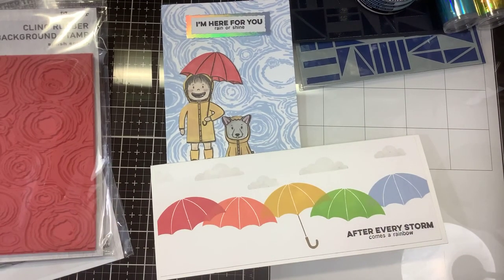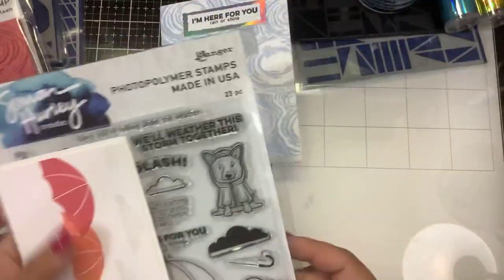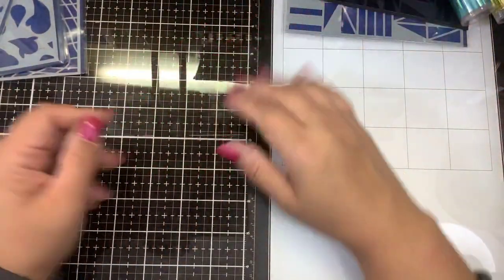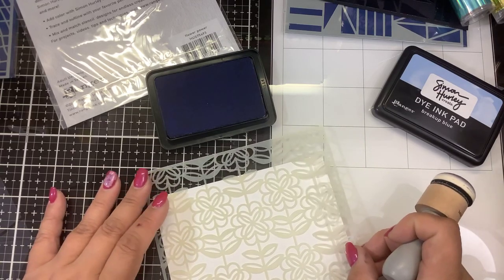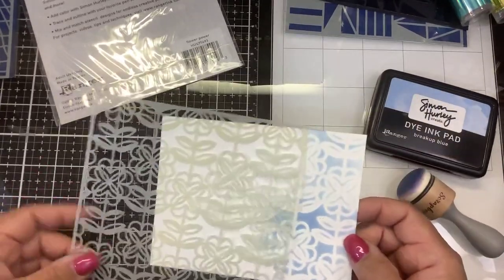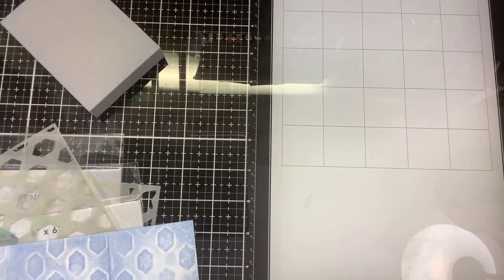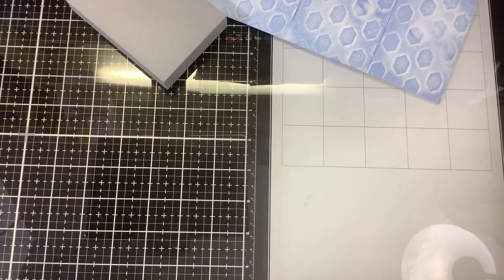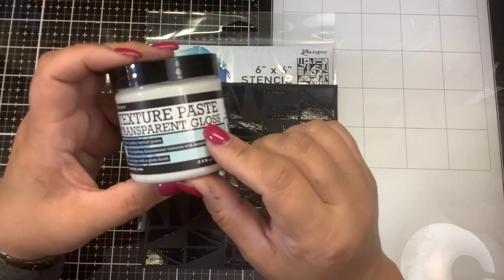4 ways to use Simon Hurley stencils